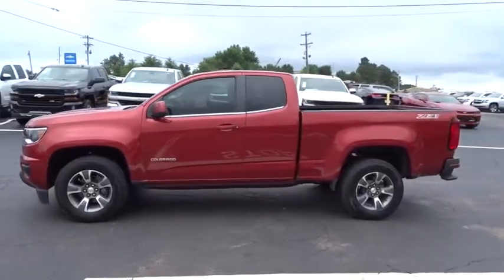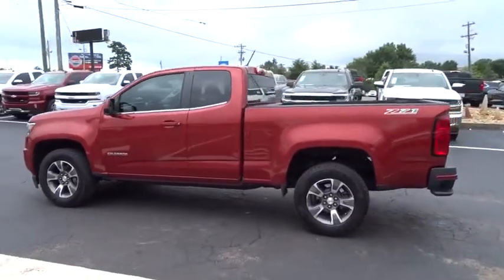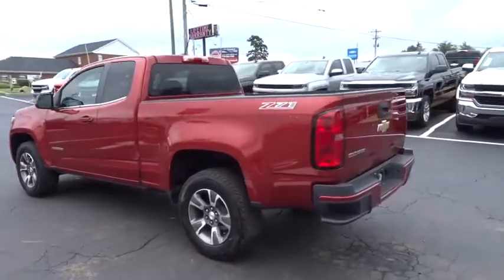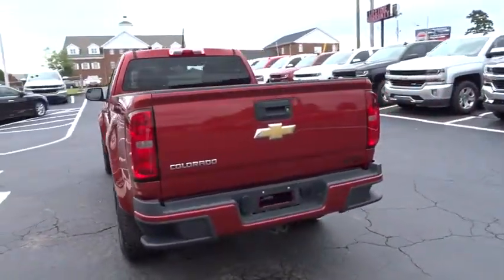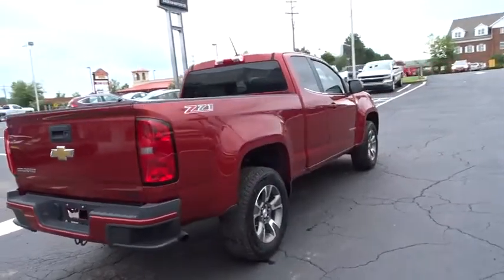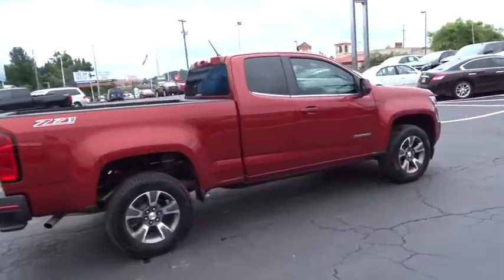2016 Chevrolet Colorado Cumming, Alpharetta, Canton, Dawsonville, Johns Creek, GA 180212A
Red Rock Metallic Used 2016 Chevrolet Colorado available in Cumming, Georgia at Andean Chevrolet. Servicing the Alpharetta, Canton, Dawsonville, Johns Creek, GA area.
2016 Chevrolet Colorado 2WD WT - Stock#: 180212A - VIN#: 1GCHSBEA9G1208540

Andean Chevrolet
527 Atlanta Rd

CARFAX One-Owner. Clean CARFAX.BOUGHT AND SERVICED HERE, LOCALLY OWNED.Awards:* Motor Trend Truck of the Year * 2016 KBB.com 5-Year Cost to Own Awards * 2016 KBB.com Best Buy Awards Finalist * 2016 KBB.com Best Resale Value AwardsReviews:* Comfortable ride; capable and fuel-efficient diesel engine; many available high-tech features; maneuverable size. Source: EdmundsJUST SERVICED AND INSPECTED!! COME SEE WHY ANDEAN CHEVROLET HAS BEEN SERVICING THE CUMMING, DAWSON, ROSWELL, ALPHARETTA, GAINESVILLE, BUFORD, AND ATLANTA AREA FOR OVER 70 YEARS!!
ENGINE  2.5L I4  DI  DOHC  VVT  (200 hp [149.0 kW] @ 6300 rpm  191 lb-ft of torque [259 N-m] @ 4400 rpm) (STD),WORK TRUCK PREFERRED EQUIPMENT GROUP  includes standard equipment,DOOR HANDLES  BODY-COLOR,REAR AXLE  4.10 RATIO,TIRE  COMPACT SPARE T175/80R18  BLACKWALL  (STD),TAILGATE  EZ-LIFT AND LOWER,GVWR  5400 LBS. (2449 KG)  (STD),WORK TRUCK APPEARANCE PACKAGE  includes (RS1) 16 x 7 (40.6 cm x 17.8 cm) Ultra Silver Metallic cast aluminum wheels  (DL6) outside power-adjustable  body-color  remote  manual-folding mirrors  (9B7) spotter mirror  (VT5) body-color rear bumper  (BW4) chrome beltline moldings and (D75) body-color door handles,PICKUP BOX  (STD),TRANSMISSION  6-SPEED MANUAL  (STD),THEFT-DETERRENT SYSTEM  UNAUTHORIZED ENTRY,MOLDINGS  CHROME BELTLINE,REMOTE KEYLESS ENTRY  EXTENDED RANGE,RED ROCK METALLIC,MIRRORS  OUTSIDE POWER-ADJUSTABLE  BODY-COLOR  MANUAL-FOLDING,WT CONVENIENCE PACKAGE  includes (ATG) Remote Keyless Entry  (UTJ) theft-deterrent system  (K34) electronic cruise control and (PPA) EZ-Lift tailgate,CRUISE CONTROL  ELECTRONIC  AUTOMATIC,BUMPER  REAR BODY-COLOR,WHEELS  16 X 7 (40.6 CM X 17.8 CM) ULTRA SILVER METALLIC CAST ALUMINUM,TIRES  P265/70R16 ALL-SEASON  BLACKWALL  (STD),JET BLACK/DARK ASH  CLOTH SEAT TRIM,SEATS  FRONT BUCKET  (STD),AUDIO SYSTEM  4.2 DIAGONAL COLOR DISPLAY  AM/FM STEREO  with USB port and auxiliary jack (STD),MIRROR  SPOTTER  LOCATED IN CORNER OF DRIVER-SIDE OUTSIDE MIRROR,Rear Wheel Drive,ABS,4-Wheel Disc Brakes,Steel Wheels,Tires - Front All-Season,Tires - Rear All-Season,Temporary Spare Tire,Automatic Headlights,AM/FM Stereo,MP3 Player,Auxiliary Audio Input,Bucket Seats,Power Driver Seat,Floor Mats,Adjustable Steering Wheel,Power Windows,Power Door Locks,Engine Immobilizer,A/C,Passenger Vanity Mirror,Traction Control,Stability Control,Daytime Running Lights,Driver Air Bag,Passenger Air Bag,Front Side Air Bag,Front Head Air Bag,Rear Head Air Bag,Passenger Air Bag Sensor,Back-Up Camera,Tire Pressure Monitor